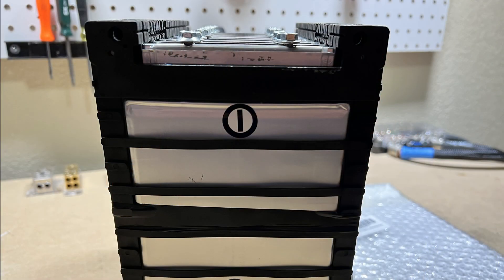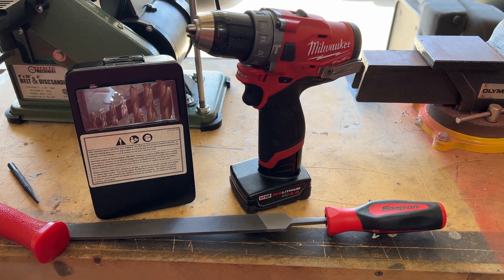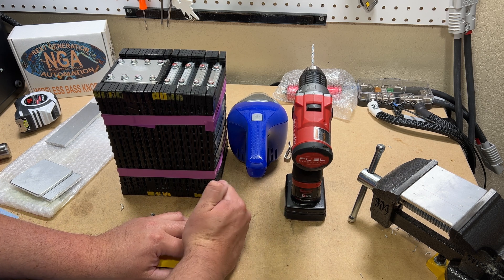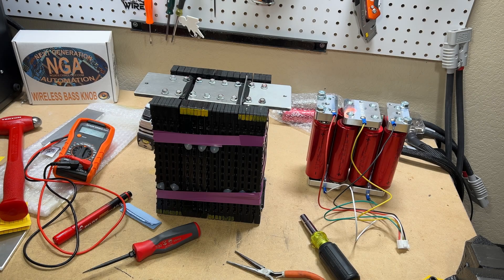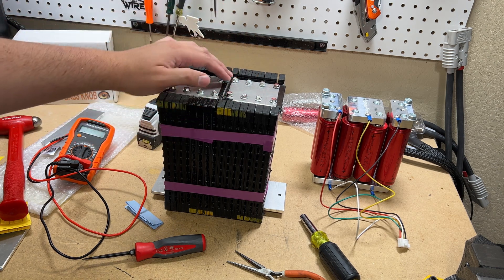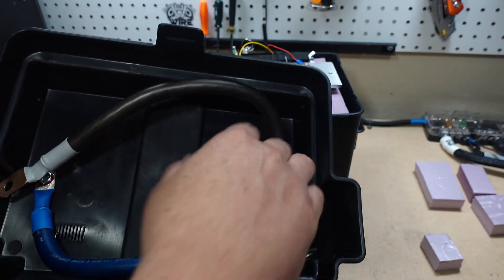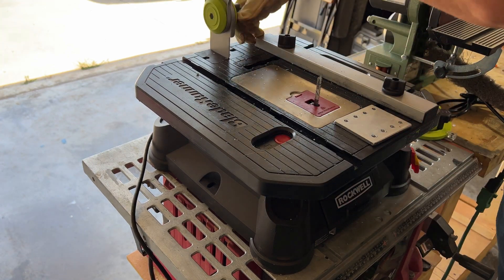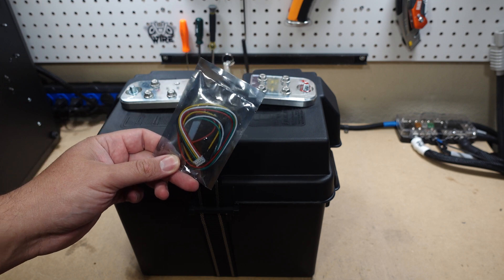DIY Lithium Battery Build Start To Finish!! SPIM08HP Cells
Active Balancer

Car Audio Products I Dig
SMD DD-1

Sony ZV-1
Canon m200
Canon 22mm
Led mat light
Aputure led mini light

Shipping Address
Robert Vega
4300 Rogers Ave STE 20 - 137